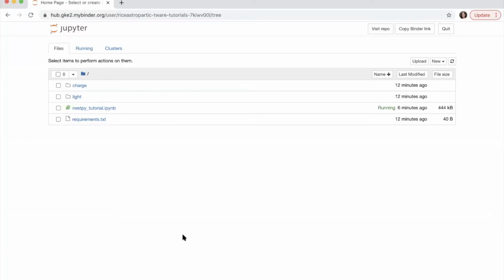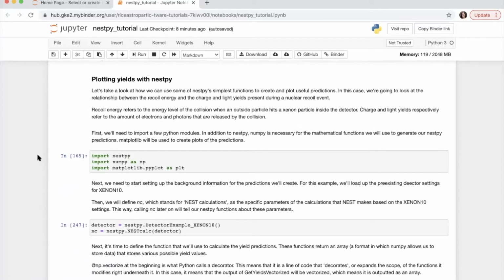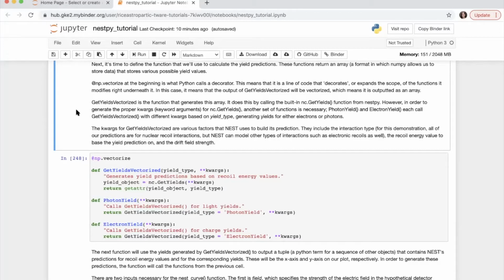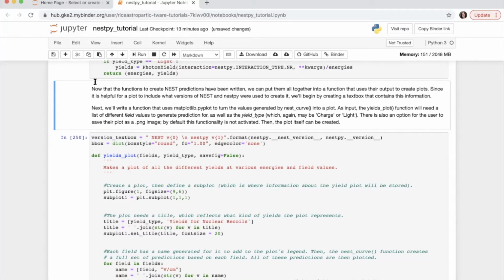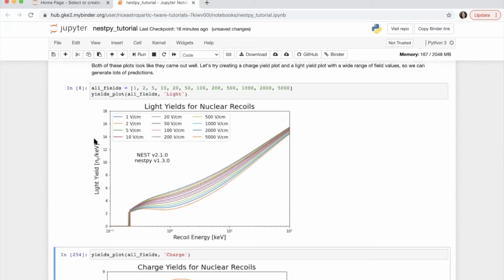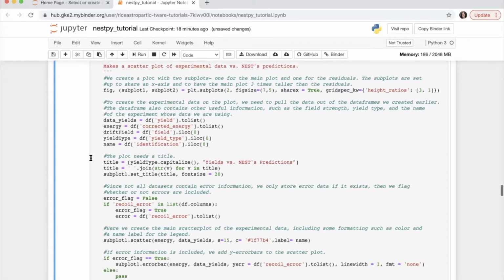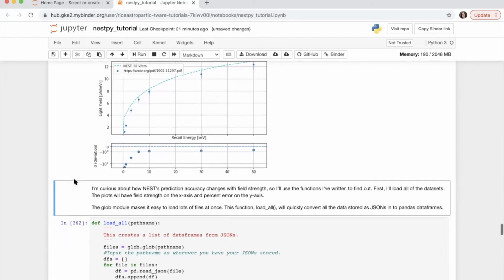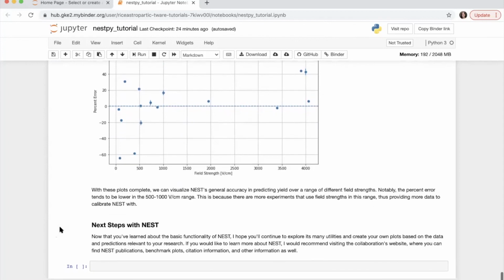Nestpy Tutorial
Tutorial on the basics of nestpy.